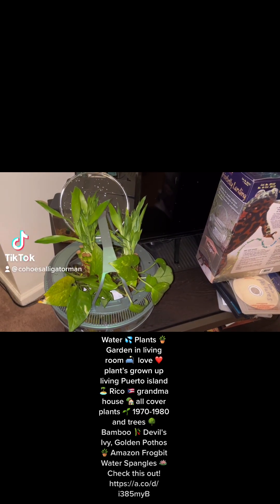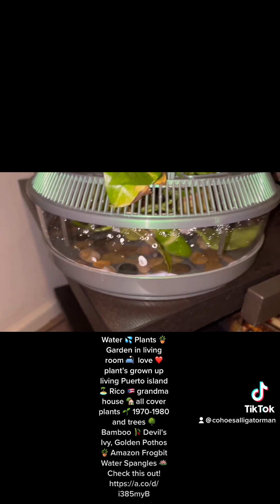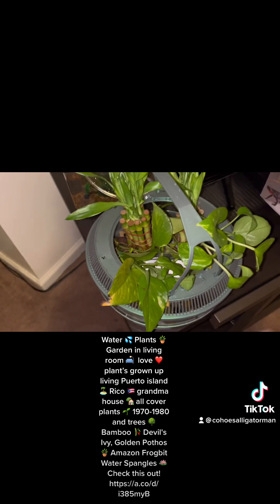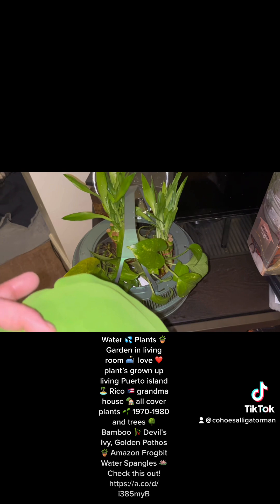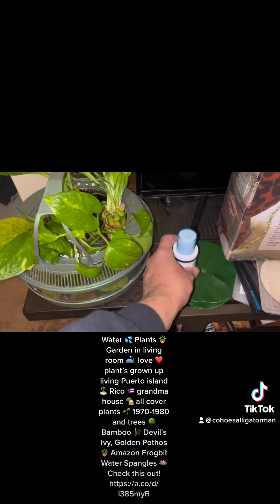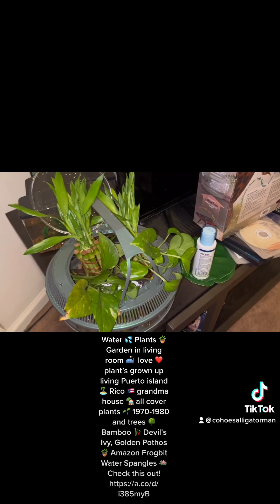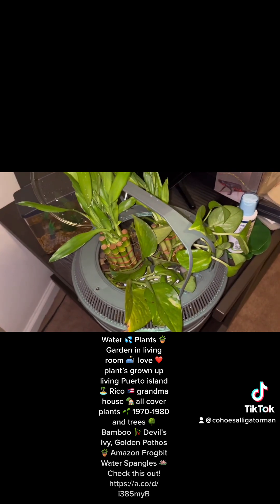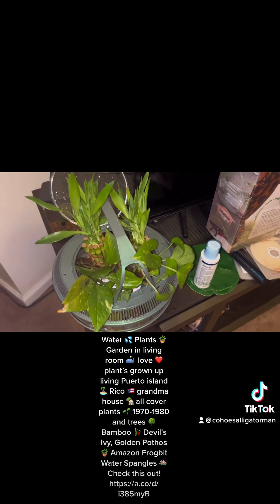January 5, 2023